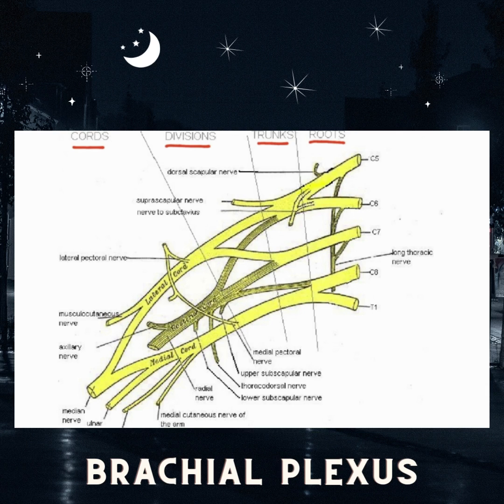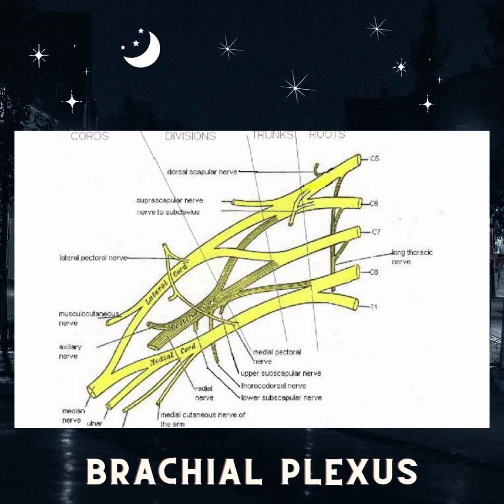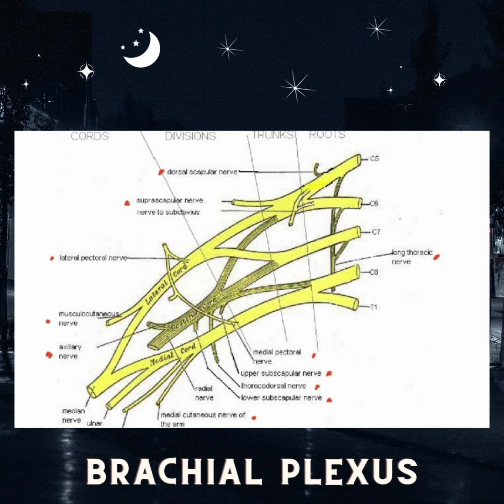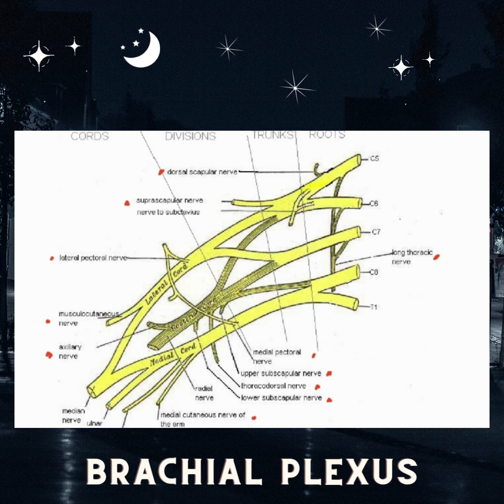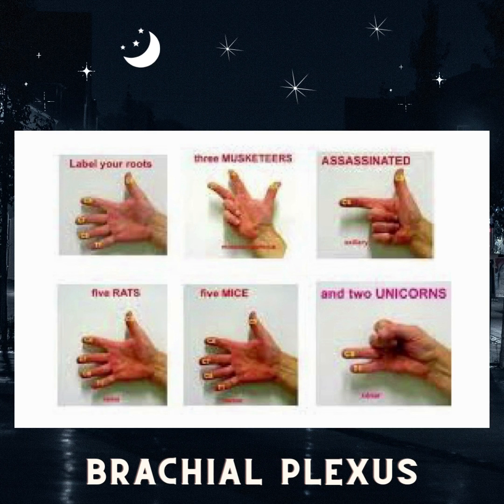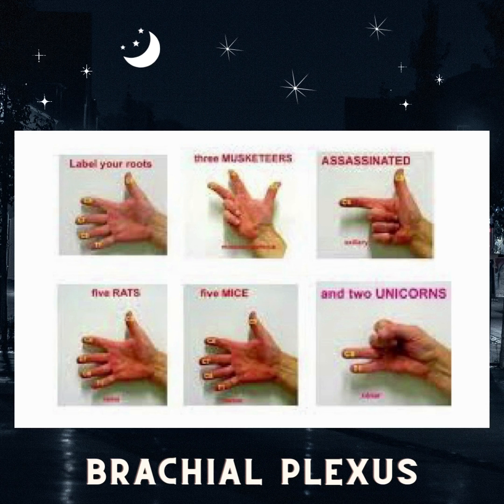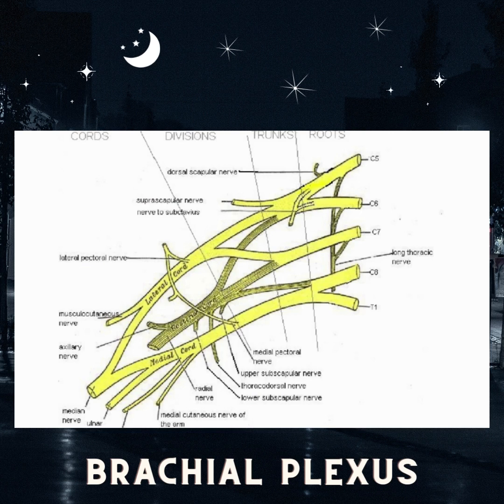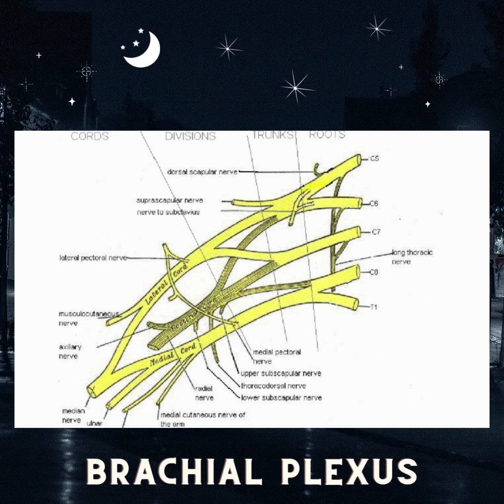Brachial Plexus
Not enough hours in a day? Feeling guilty about hitting the hay early? Why not tap in to your subconscious and learn Anatomy while you sleep!

Instead of studying 16 hours and sleeping for 8, study 24 hours with Anatomy Bedtime Talk.

If you have any questions or suggestions for future videos, leave them in the comments below.